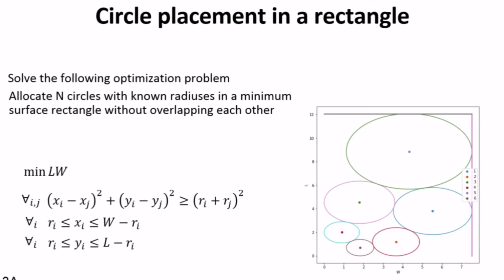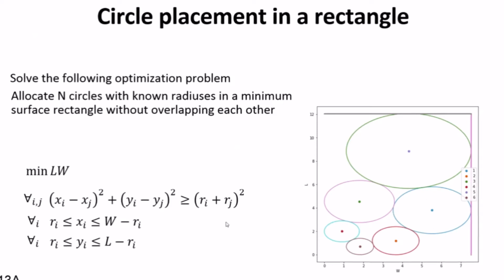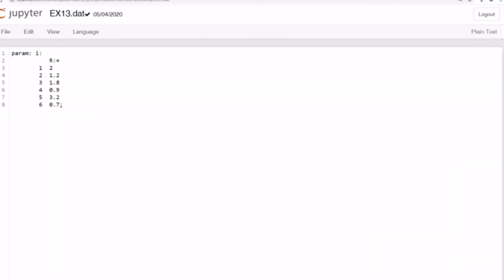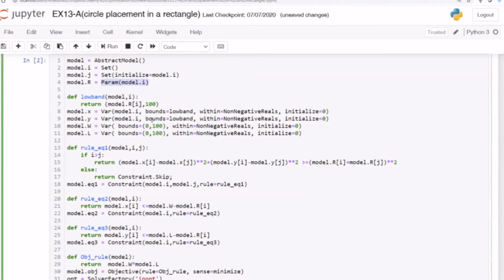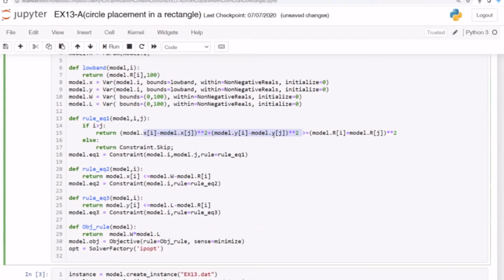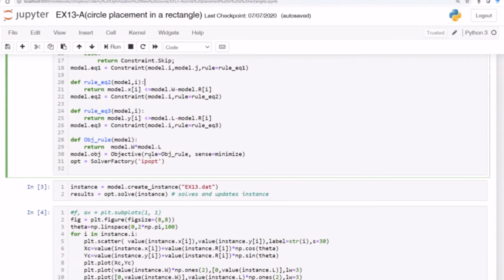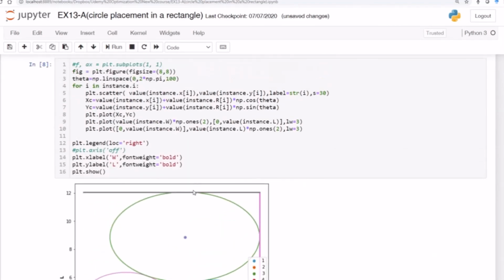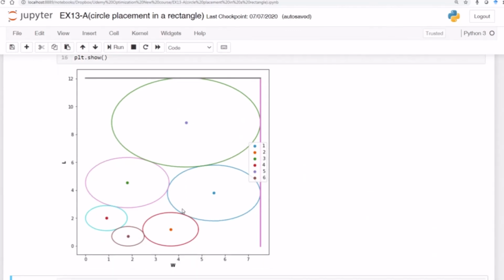Circle placement in a rectangle ( part 13 )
I will bring you everything I understand in this language through this youtube channel. See, share and support someone else. It's very valuable to me. It gives you the ability to get a lot of things that you can't get on the internet. Join now.